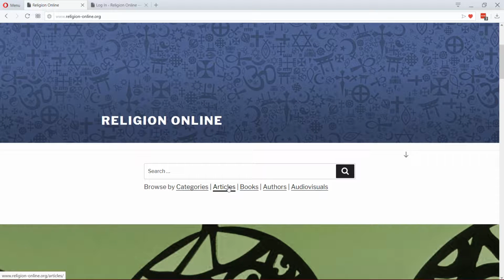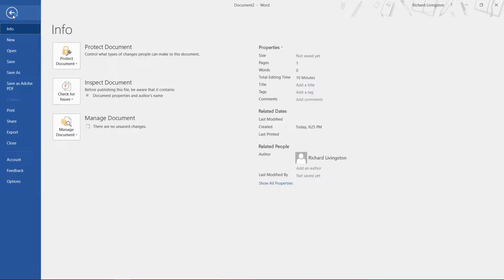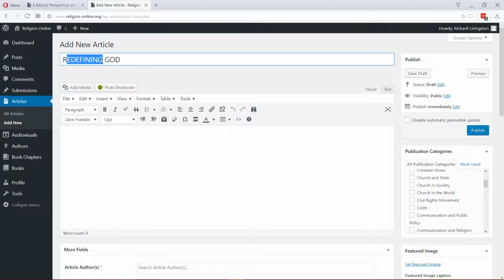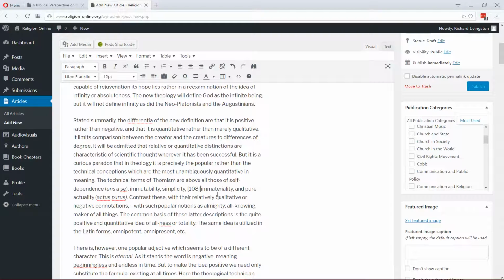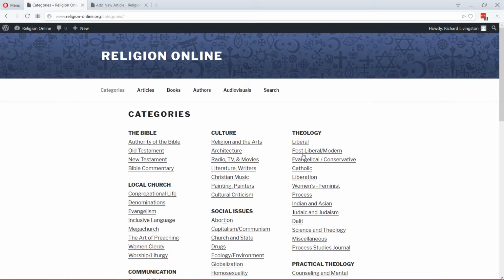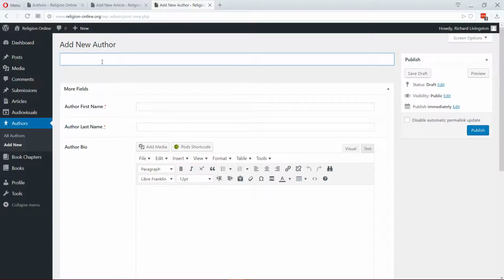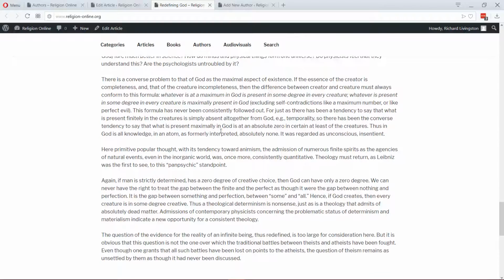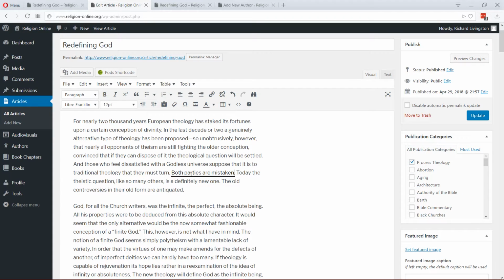Religion Online website - How to create articles